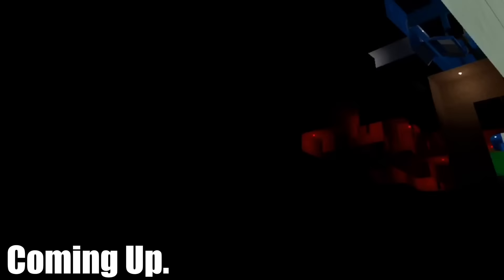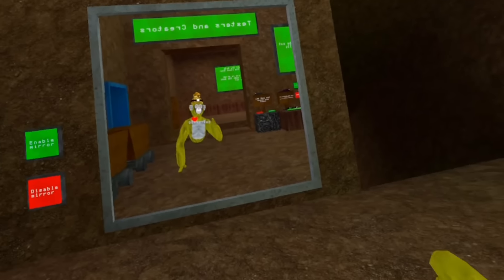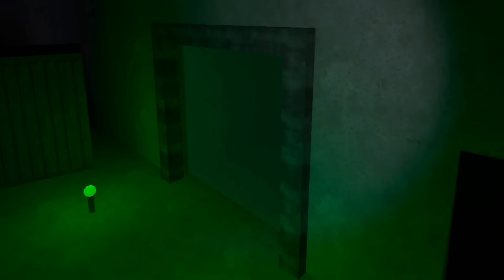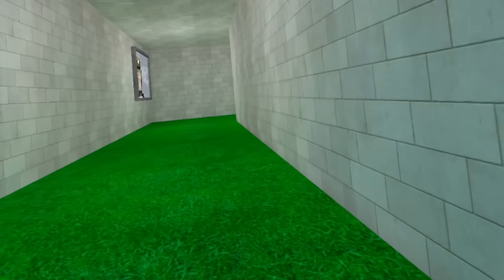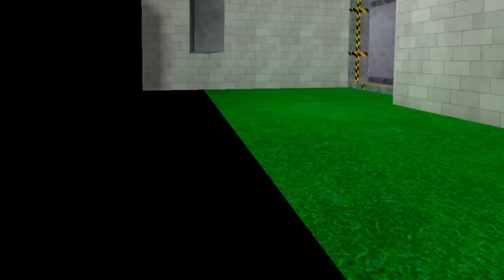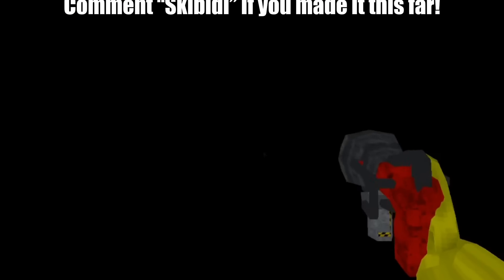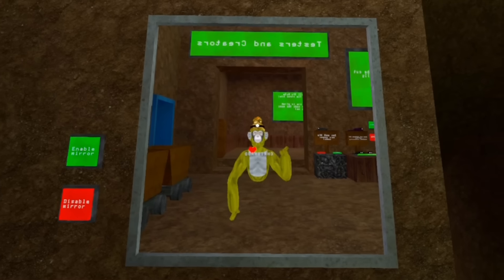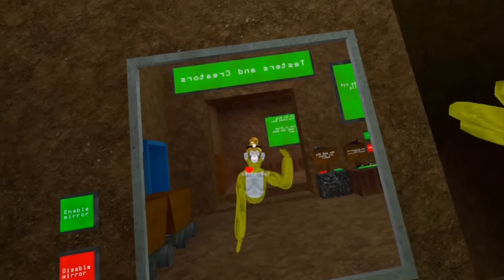I Got into Big Scary’s LEVEL 17..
I Got Into LEVEL 17 in Big Scary..

In this video, I glitched out of the map in Big Scary to find the upcoming Level 17.. Here is what I found..

All information is in this video, so make sure to watch through the entire thing!

Gorilla tag live with viewers new gorilla tag update right now caves revamp, trolling as a daisy09 PBBV statue how to play, gorilla tag, gorilla tag, knock offs gorilla tag, live update, new gorilla tag update playing with my dad in gorilla tag secret tunnel in gorilla tag, gorilla tag ghost trolling gorilla tape on gorilla tag live gorilla tag with viewers I’m playing gorilla tag with my mom gorilla tag with my sister. Gorilla tag with my brother, my dog plays, gorilla tag, gorilla tag, new ghost, gorilla tag, super ghost, gorilla tag, ghost hunting, crazy gorilla tag, update, new gorilla tag, cosmetics, gorilla tag, fun gorilla tag awesome how to play gorilla tag how to lucio run How to wall run. How to make a gorilla tag YouTube channel how to play gorilla tag gorilla tag is the best game ever gorilla tag is getting deleted gorilla tag Youtubers new gorilla tag video. I pretended to be a Noob in gorilla tag I play gorilla tag with my feet Jmancurly Elliot VMT gorilla tag mines is open by gorilla tag YouTuber Minecraft live I play gorilla tag with feet gorilla tag at a trampoline park new gorilla tag update live 24/7 mines update with viewers I troll is famous, gorilla tag, Youtubers I play gorilla tag with BubblesVR new gorilla tag update is fun. Do not play this gorilla tag fan game, gorilla tag, knock offs, gorilla tag horror update gorilla tag zero contrast, gorilla tag hunt, gorilla tag, paintbrawl gorilla tag infection gorilla tag, casual gorilla tag live. I played with my dog in gorilla tag I play gorilla tag with friends. gorilla tag, montage, gorilla tag, trending, gorilla tag oculus oculus VR.  grimace shake in gorilla tag trolling as PBBV in gorilla tag trolling as a daisy09 in spider, trolling as creepy monkey, trolling as blank McDonald’s Fortnite google YouTube, dancing songs, dogs, cats, animals monkey, gorilla Capuchin, Bar Capuchin level three Mines gorilla tag new crazy update live with viewers Capuchin is back capuchin with viewers flying squirrel chase monk game super monkeys Capuchin Capuchin 2.0 credit for the screen shots go to styledsnail btw :) go sub 2 him!